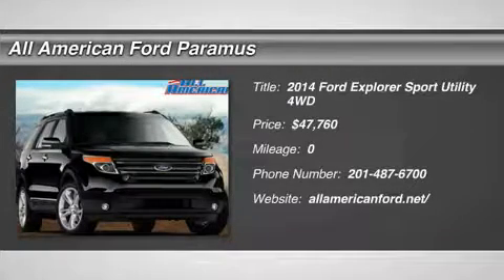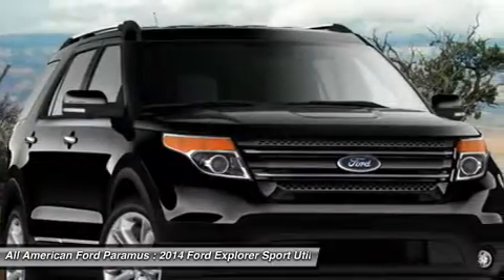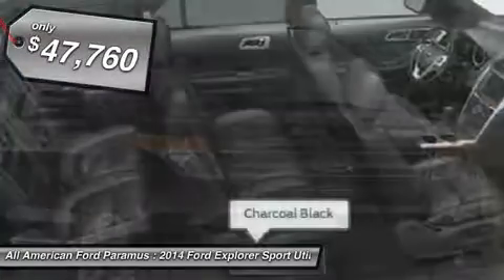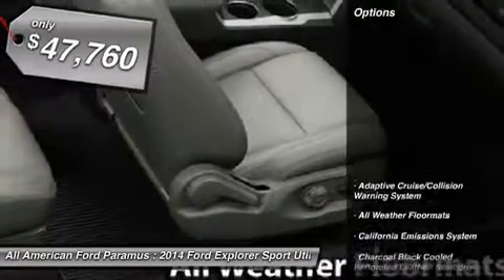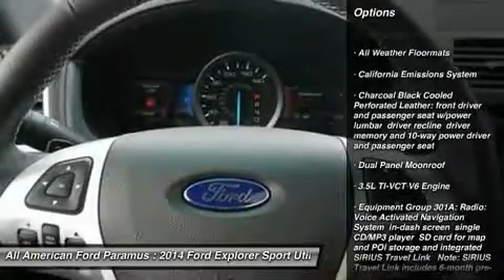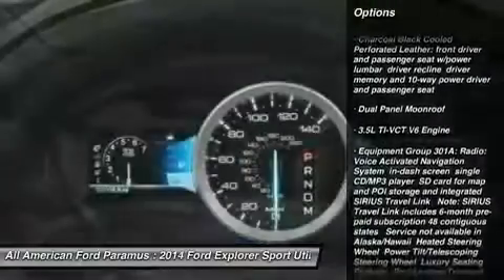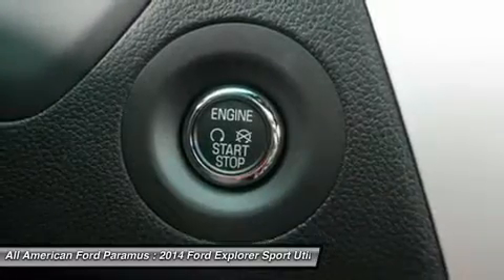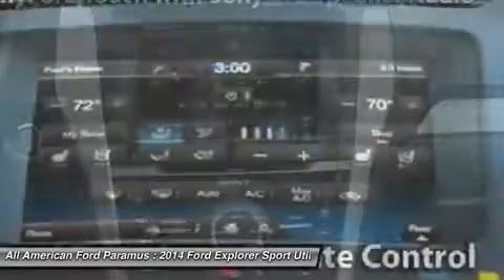2014 FORD EXPLORER Paramus, NJ IP-B47689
2014 FORD EXPLORER Paramus, NJ
Stock# IP-B47689
allamericanford.net/

375 Rt. 17 South